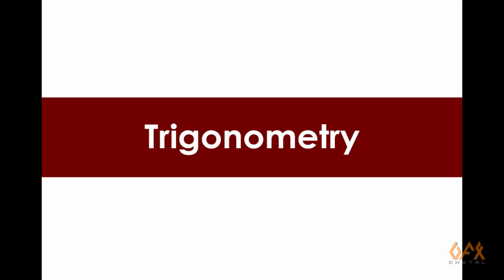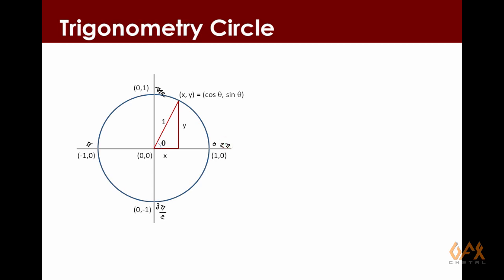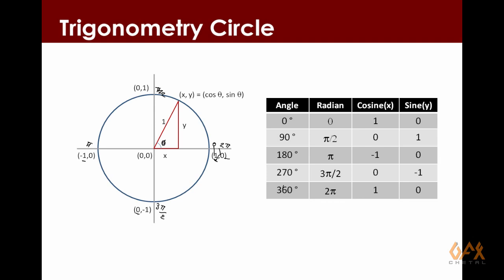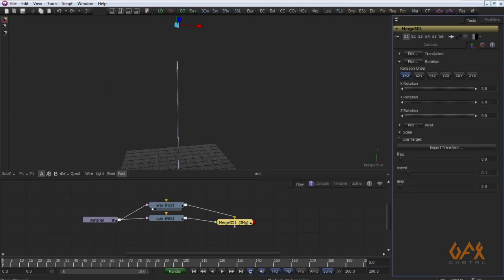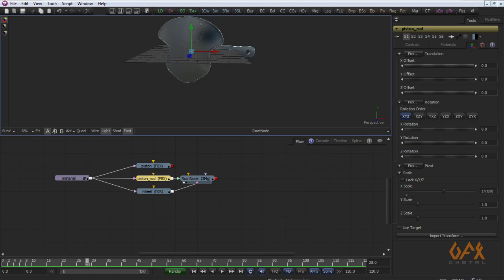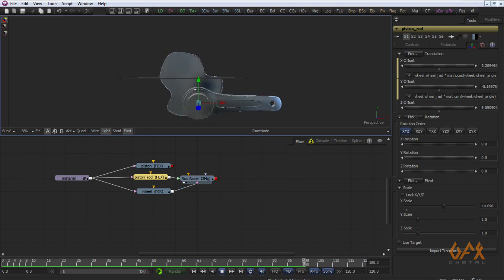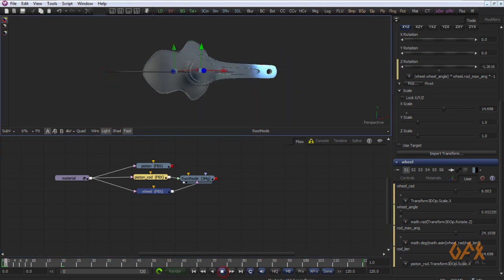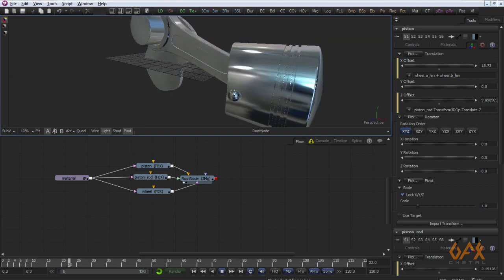BMD Fusion Expression Series | Session 03 : Trigonometry & Piston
You can download project file over here:
(File also include expression reference PDF)

Being able to automate animation is a common practice in a lot of applications. Compositing applications are no different, allowing you to animate complex systems easily with a few lines of code or a couple of nodes. Fusion expressions are a highly capable tool for a lot of different things.

If you need a bit of a maths refresher, the tutorial covers what trigonometry is, with some basic mathematics examples.